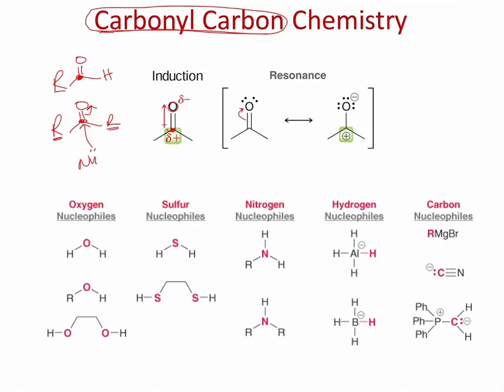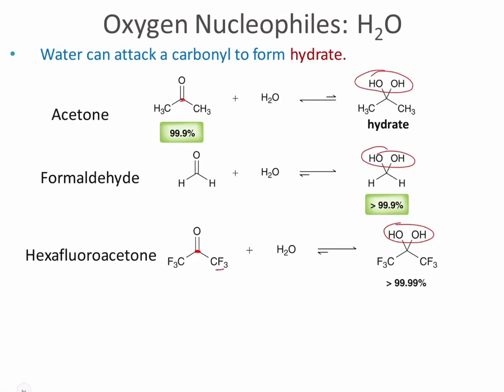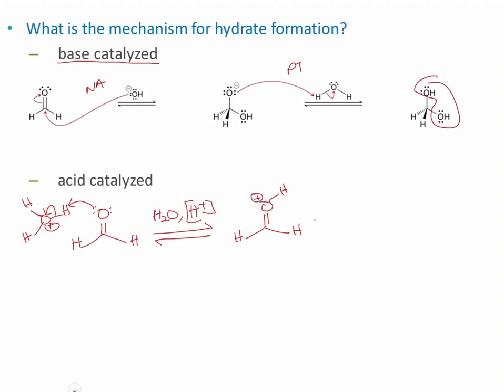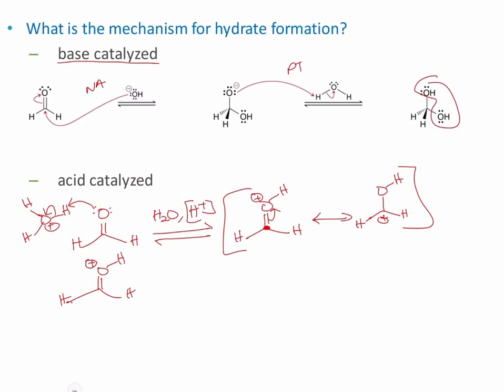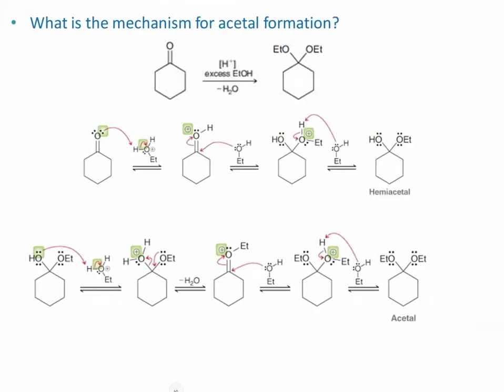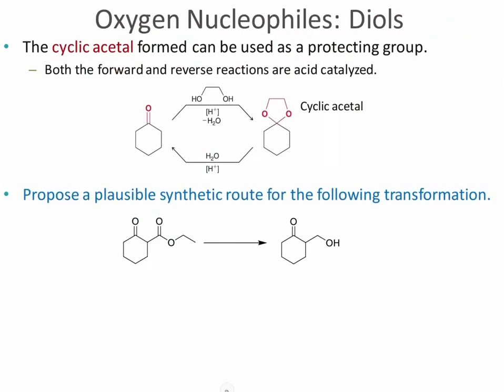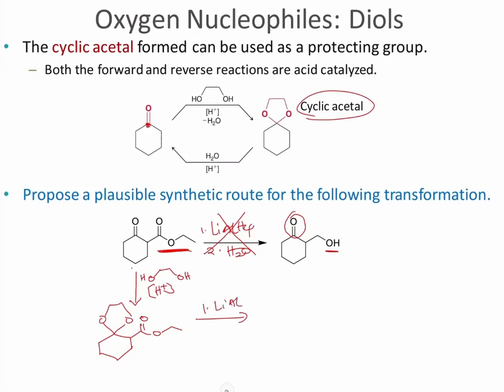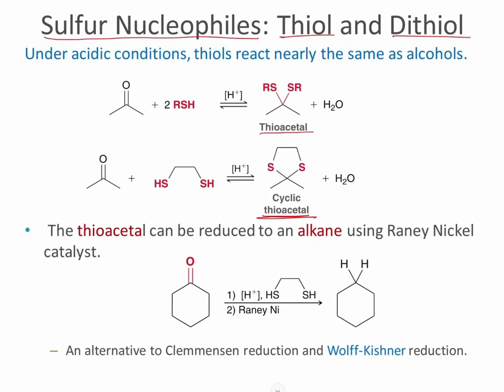Chapter19 Nucleophilic Addition Oxygen and Sulfur Nucleophiles